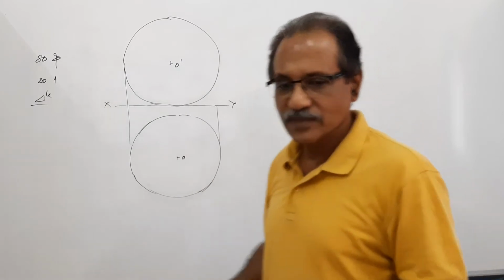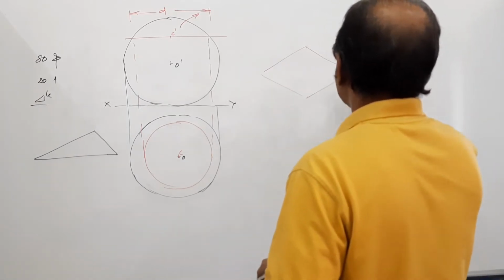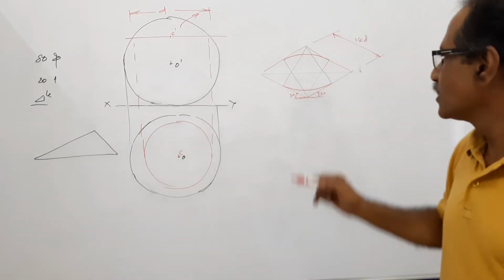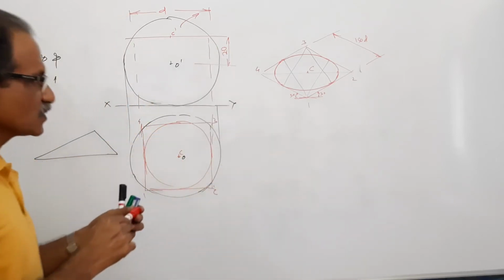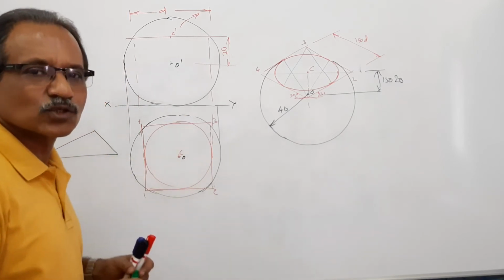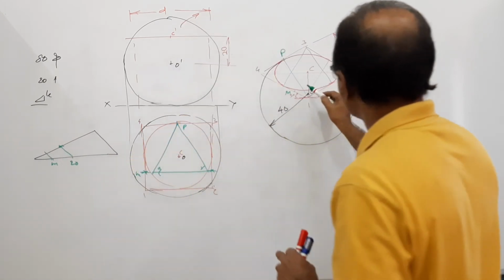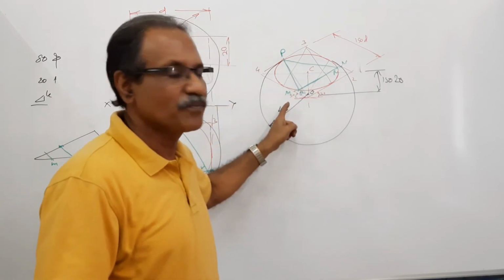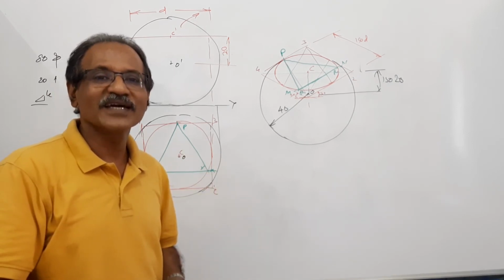ISOMETRIC PROJECTION -20, Isometric Projection of cut sphere with triangle by Prof. Vinodkumar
A sphere 80 mm diameter is cut by a horizontal cutting plane passing through 20 mm above the centre. After the smaller portion is removed, the biggest possible equilateral triangle is inscribed in it.  Draw the isometric projection of the cut sphere with the inscribed triangle.